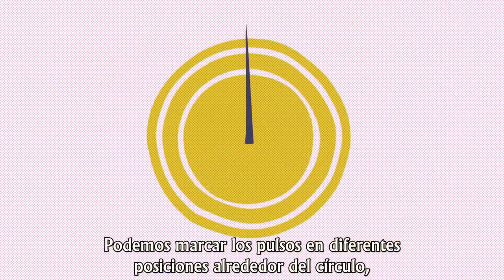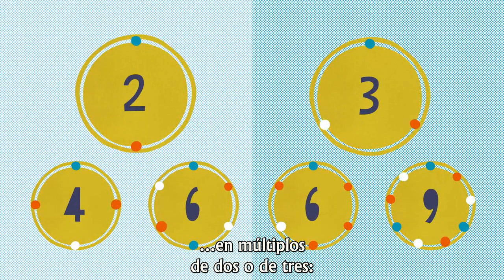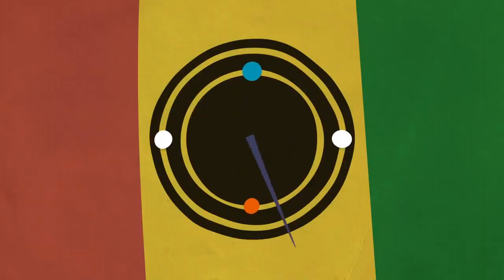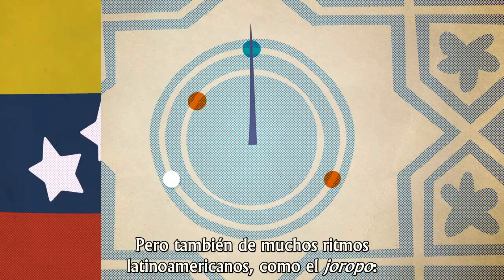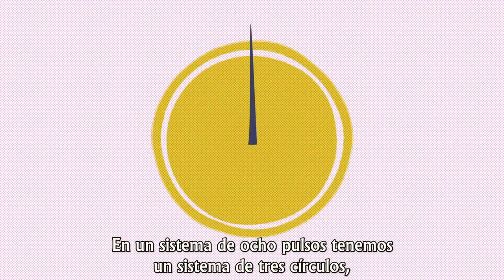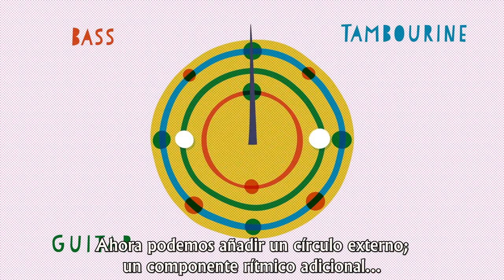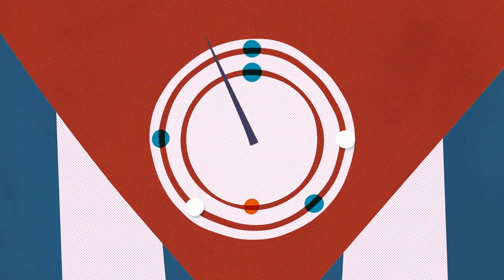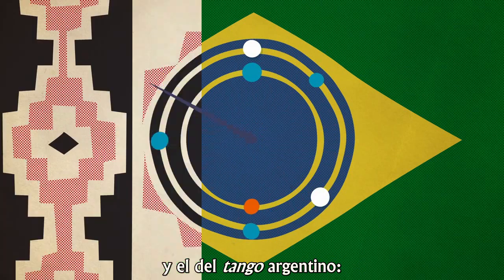Una forma diferente de visualizar el ritmo en música - Subtitulado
Una interesante clase que nos trae TED sobre una forma alterna y mucho más intuitiva de entender el ritmo musical. Además un repaso sobre algunas estructuras rítmicas de nuestros ritmos latinoamericanos y del mundo, así como de las semejanzas y diferencias entre ellos. Debo advertir que se trata, ni más faltaba y como siempre lo será, de un intento de traducción, pues como la mayoría se percatará, los términos ingleses “downbeat” y “backbeat” se tornan en ocasiones algo elusivos ante una traducción plena. Así que en algunos momentos tuve que decidir.

© NO POSEO LOS DERECHOS DE ESTE VÍDEO. TODOS LOS DERECHOS SON DE TED-Ed. SOLO TRADUJE E INCRUSTÉ LOS SUBTÍTULOS. Este vídeo no pretende violar ninguna Condición de Uso. Si usted considera que el vídeo viola sus Derechos de Autor y desea que sea retirado de inmediato, por favor hágalo saber al correo electrónico .